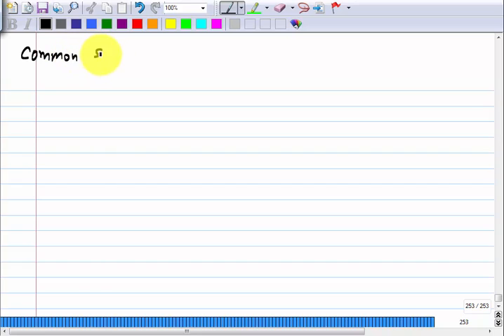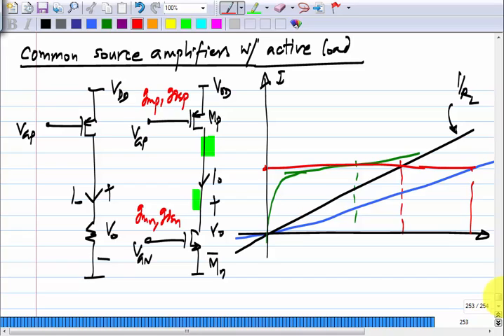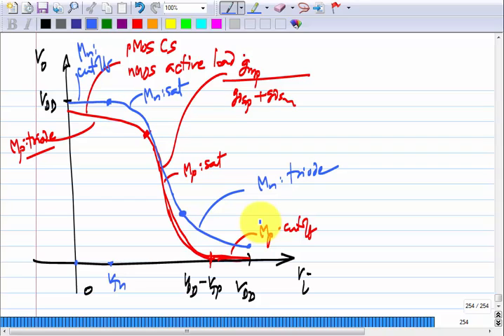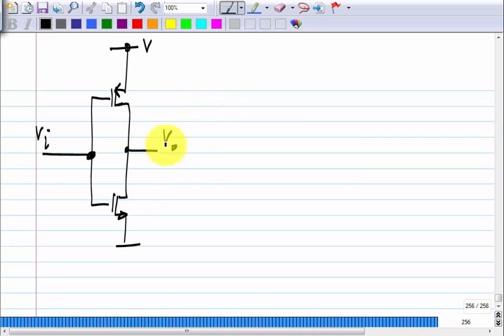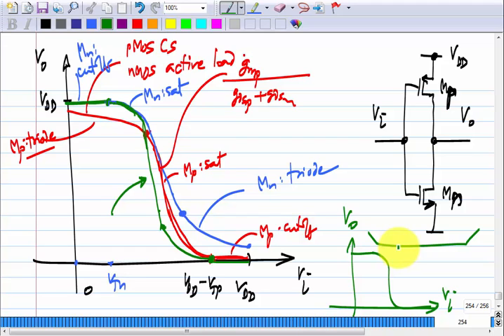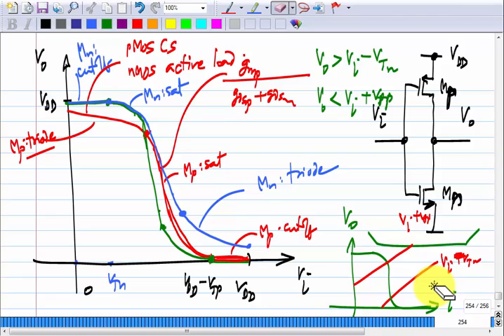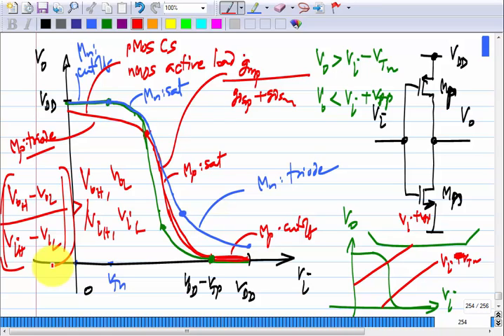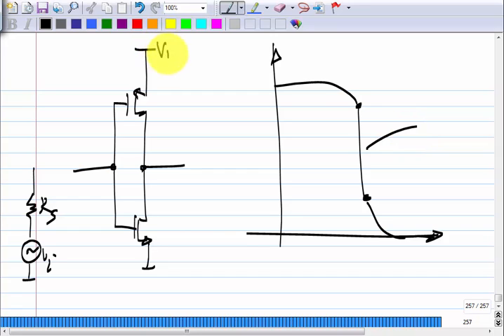Analog Circuits L35: Inverter as an amplifier